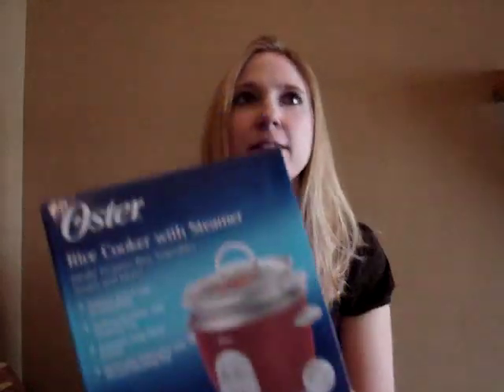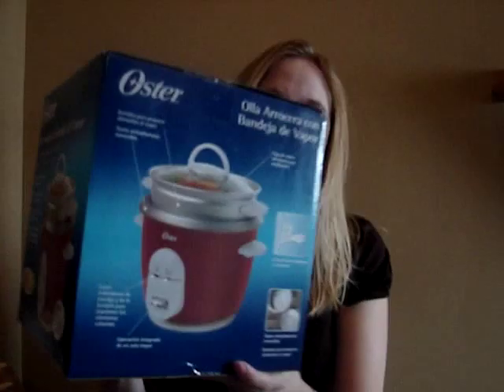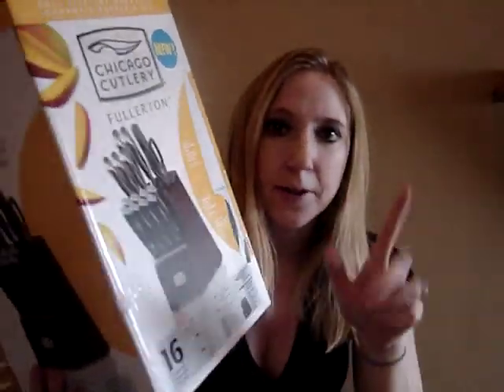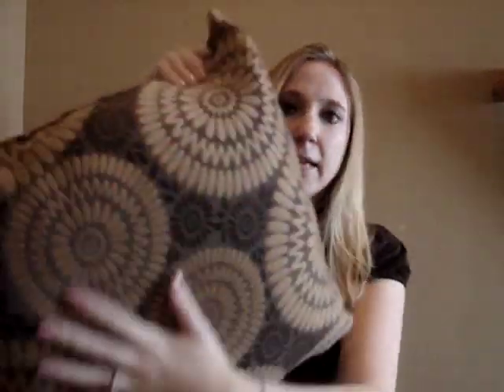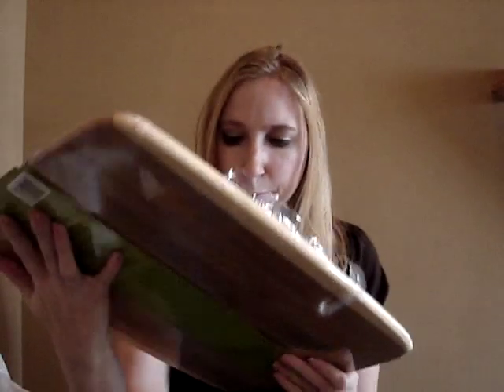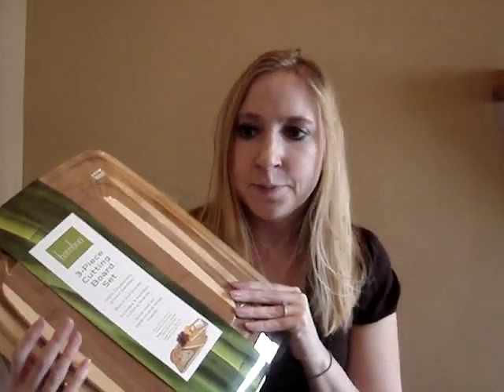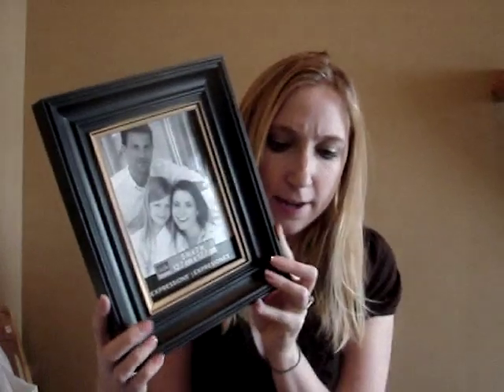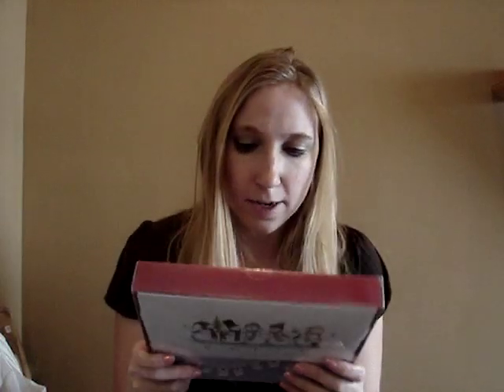Black Friday Shopping HAUL (Kohls, Bed Bath & Beyond, Target, Dollar Tree)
tumblr (mainly creepy pictures)